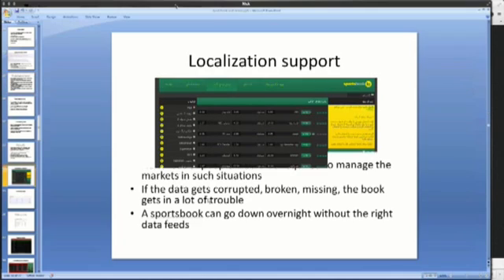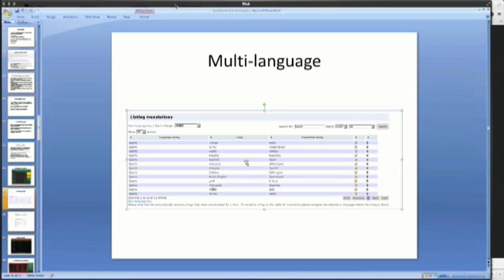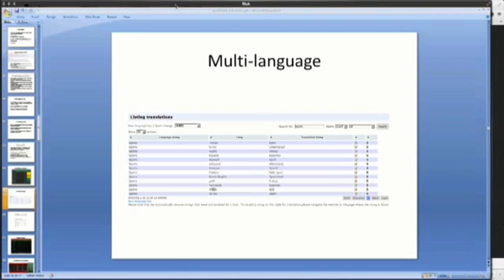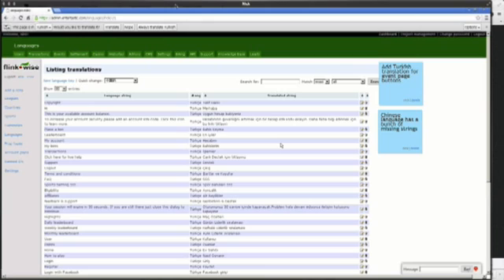White label sportsbook localization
Explains how multi-language support works with our platform, how language strings are added and managed, as well as RTL support and UTF8 support.